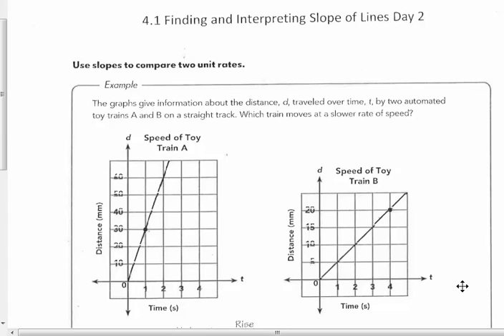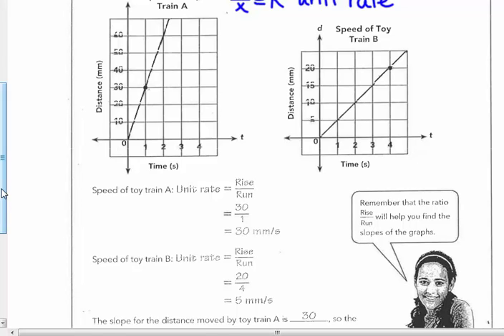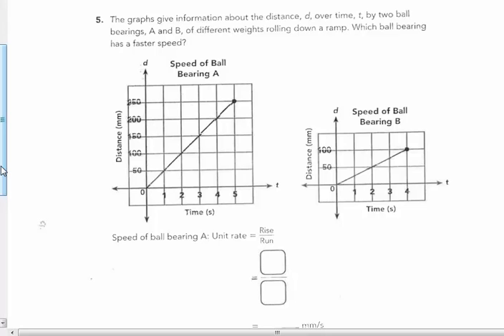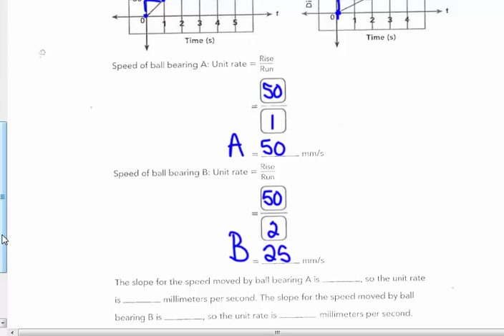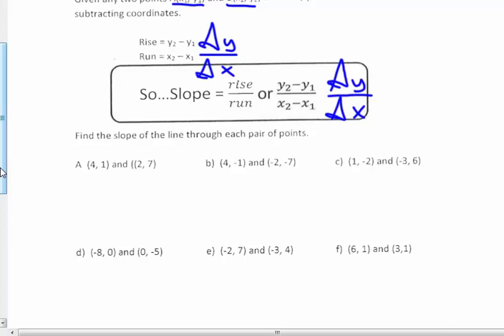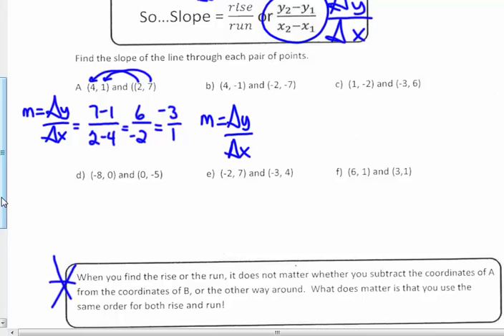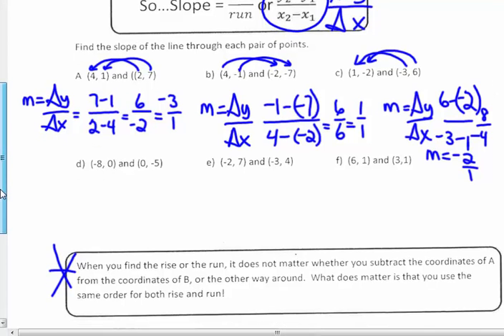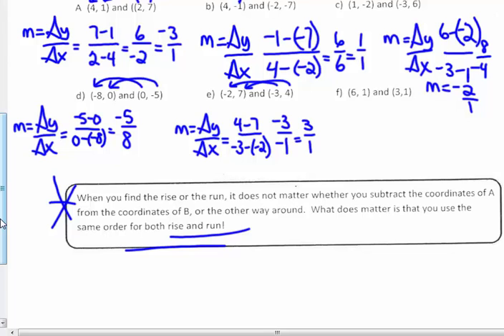4.1 Finding and Interpreting Slope of Lines Day 2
Slopes to compare two unit rates

Compacted students please go to Compacted math 8 playlist for your video notes